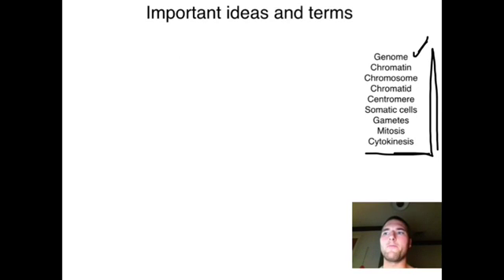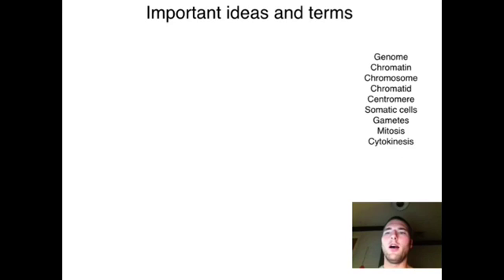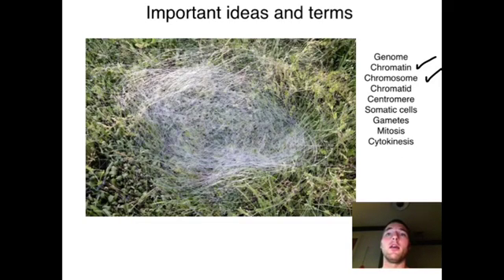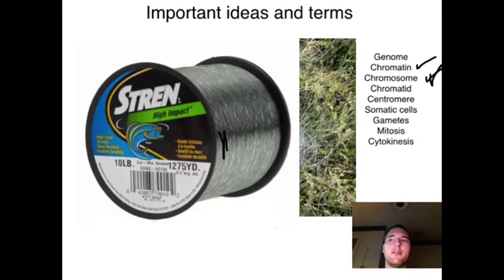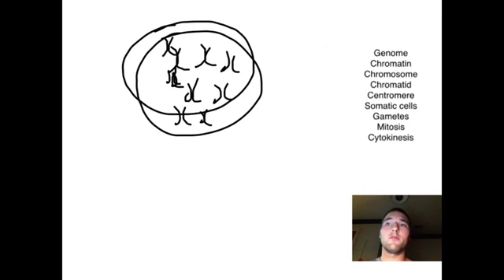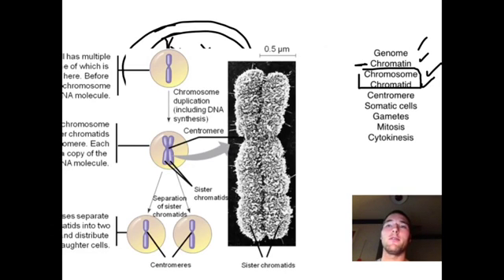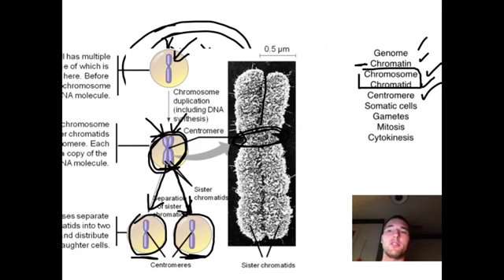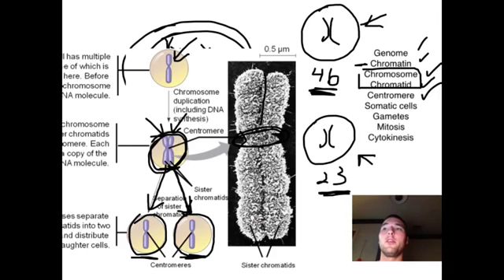12 1b Key Terms for the Chapter